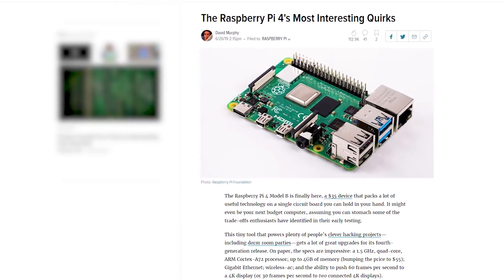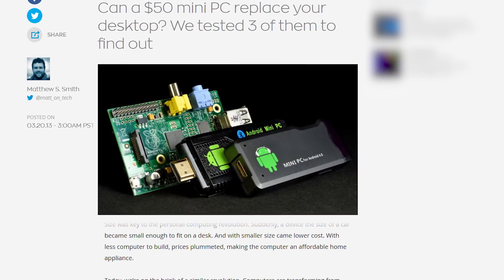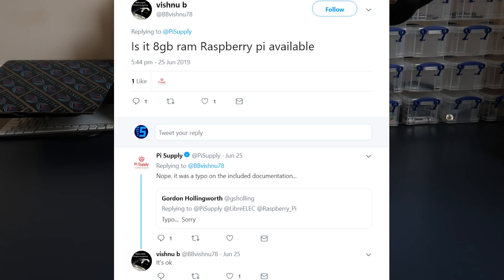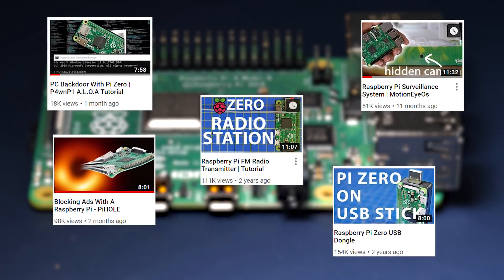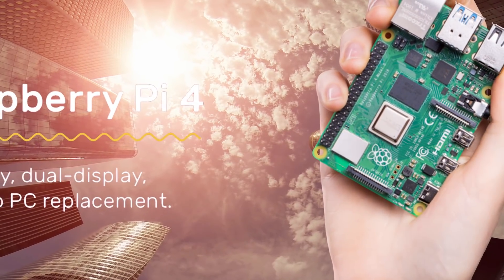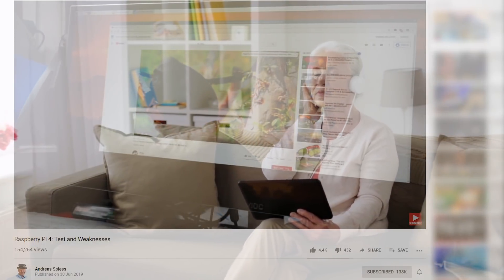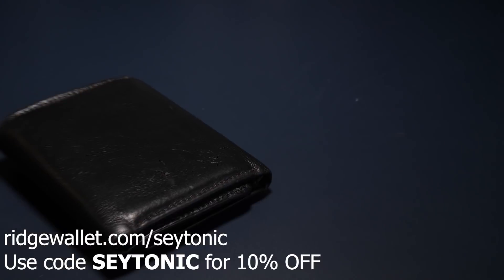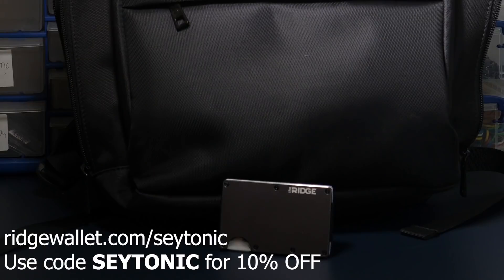Raspberry Pi 4: Overhyped?